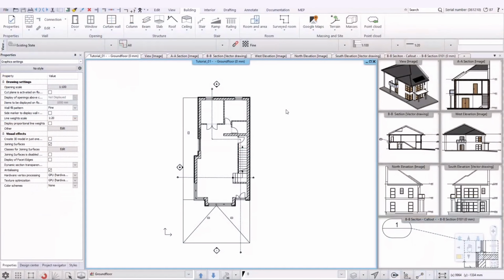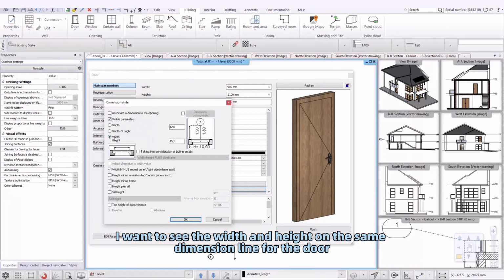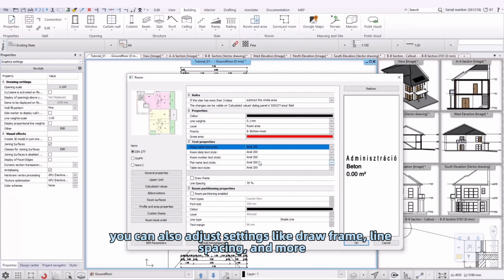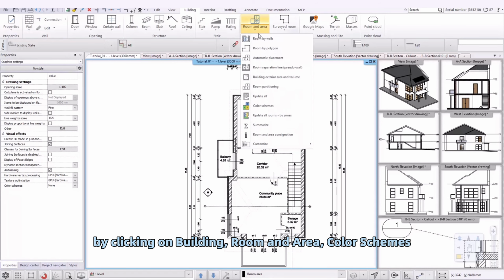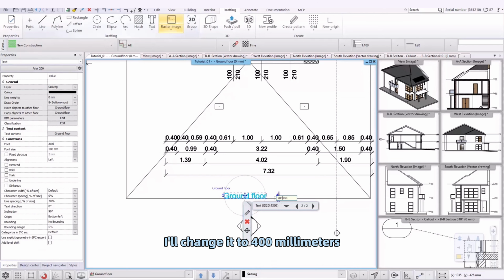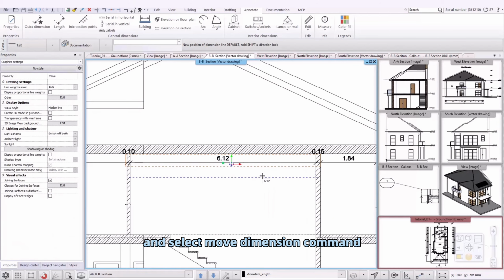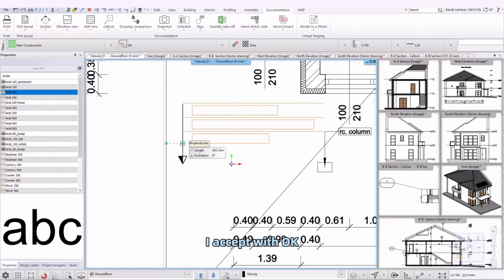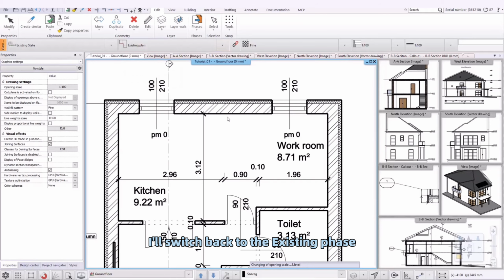GstarBIM-Architectural Design Course (Preliminary): 5-Dimensions and schedules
GstarBIM is an innovative 3D CAD/BIM software that covers every phase of architectural and interior design – from the first concept to detailed technical documentation.

Official course and demonstration videos of GstarBIM.

Sign up and follow us to get news!